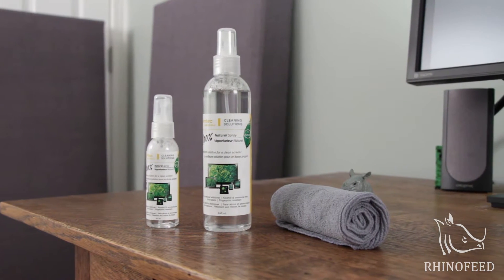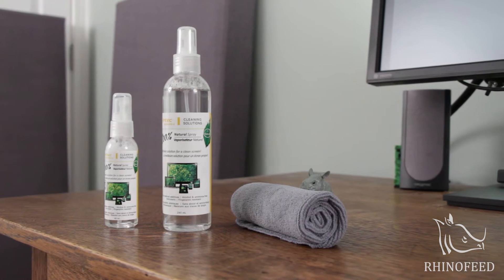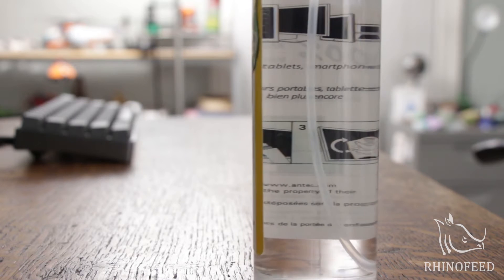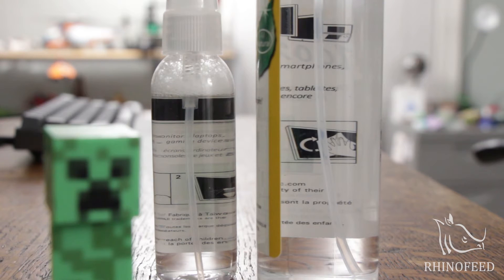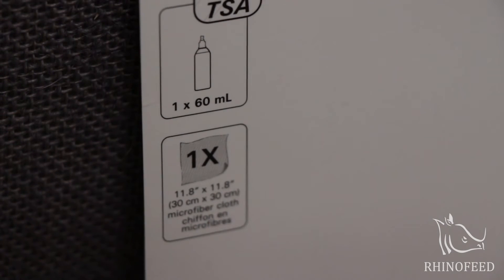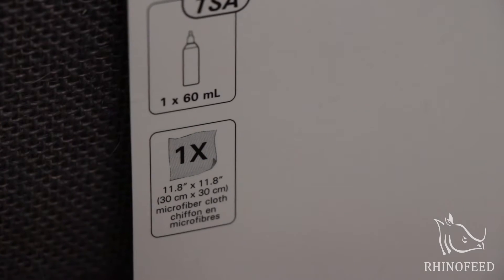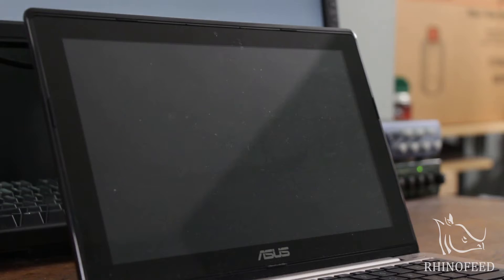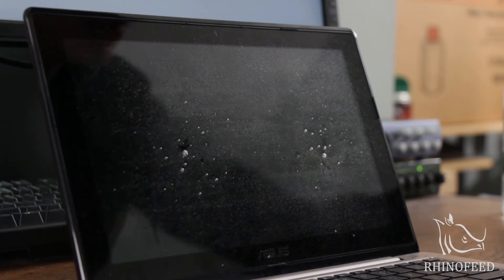Antec Advance 100% Natural Cleaning Spray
Purchase through this link to support Rhinofeed! (or anything on Amazon for that matter)

Note: Rhinofeed received no compensation in exchange for this product review.